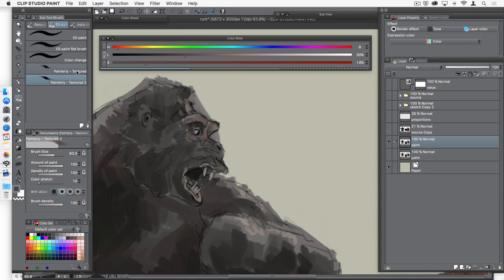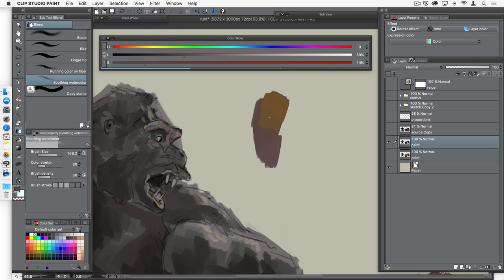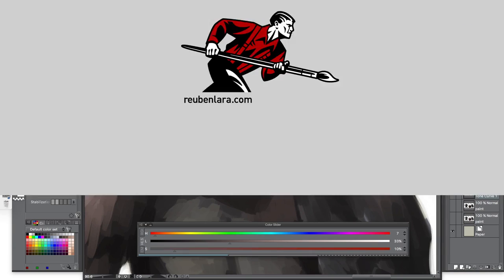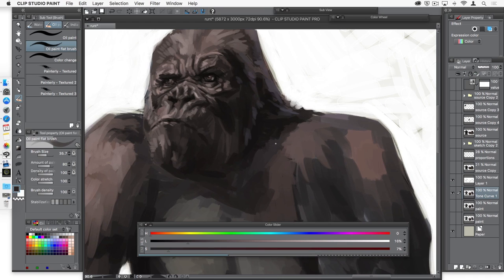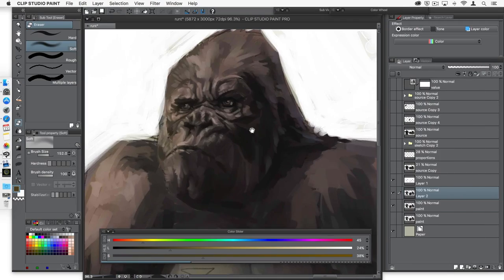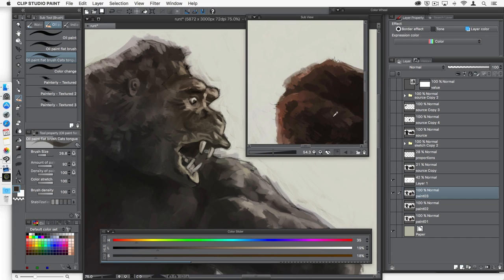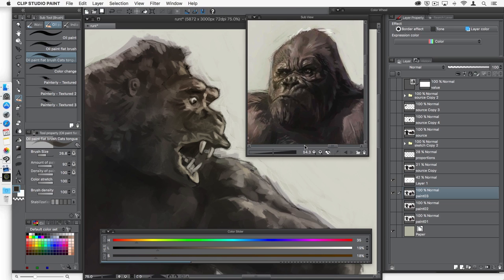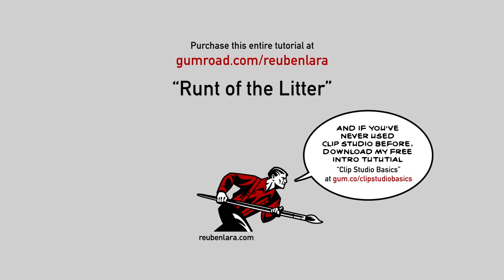"Runt of the Litter" PREVIEW - Clip Studio Paint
"Runt of the Litter" features all three principle King Kong's on one page!  This process video describes an efficient method I like to use when painting traditional-style pieces. It leverages the strengths of a digital workflow and the merits of working traditionally (a.k.a. finalizing a painting on just one layer):

STEP 1: Create pencil linework
STEP 2: Paint foundation values and colors underneath linework
STEP 3: Flatten linework and foundation painting, then finish painting on a single layer

It starts from a blank canvas and takes you from pencils all the way through to final painting. I talk about how to use reference photos effectively and will also show you some awesome, time-saving shortcut settings I like to use when working with source material. As always, my focus is on getting work out the door on a production schedule.

You’ll learn:

• How to use source material responsibly
• How to use Auto Action to show and hide source material
• How to use Sub View for reference
• Principles in laying foundation colors and values under linework
• How to apply a dry brush effect
• How to create a cat's tongue brush
• The difference between editing masks in Clip Studio and Photoshop
• How to use Mesh Transformation to correct mistakes

The painting is created in Clip Studio, but the principles apply to Photoshop as well. And if you are a professional artist and haven't tried Clip Studio yet... give it a try!

Download my free "Clip Studio Basics" video to get a sense of what an amazing piece of software it is.